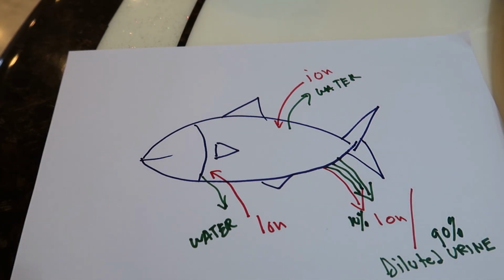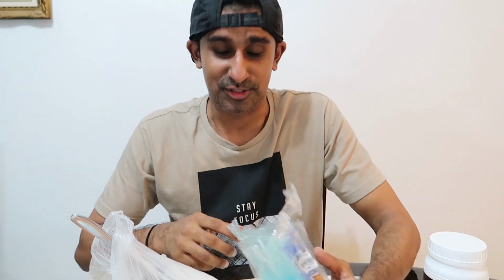How to use aquarium salt for Freshwater fishes???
Hey guys,

In this video ill be sharing with you guys what are the benefits of aquarium salt used in freshwater water hobby and also how to use it properly.

Links for  Aquarium salt & kitchen scale:

USA/UK/Canada:

1. (aquarium salt)
2. (kitchen scale)

freshwater aquarium salt